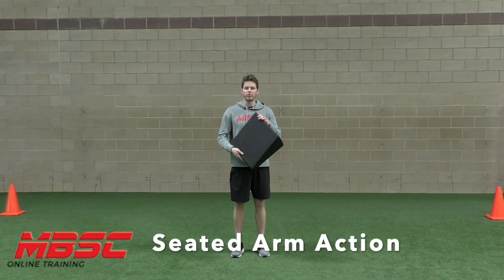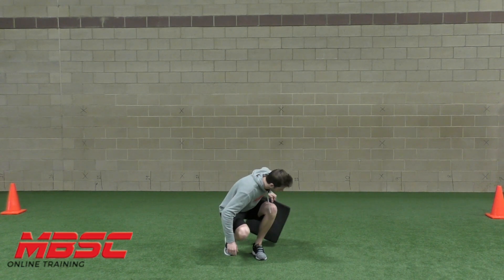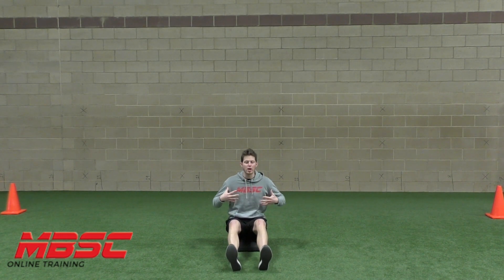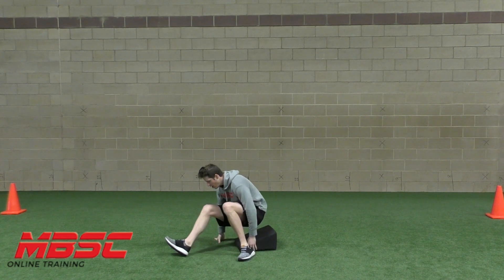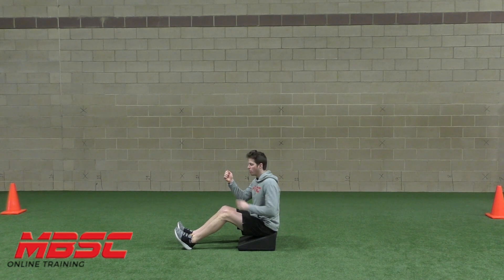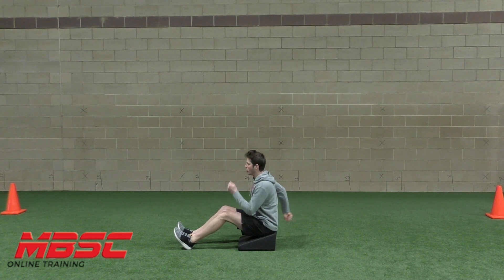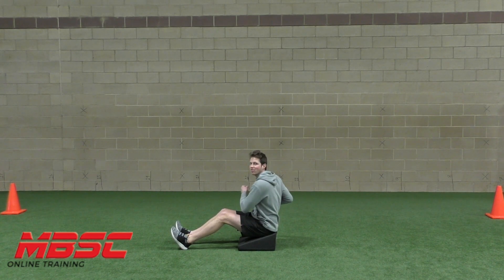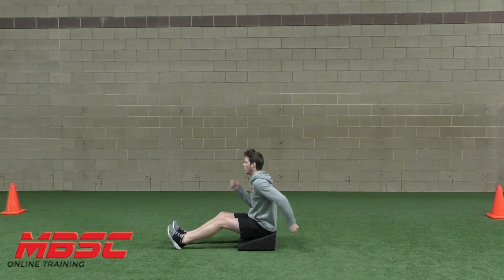Seated Arm Action